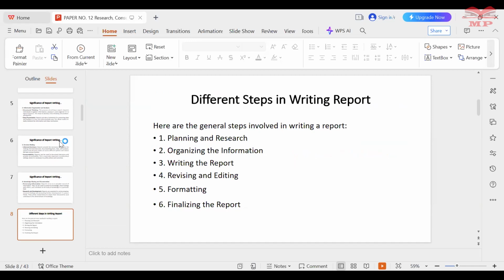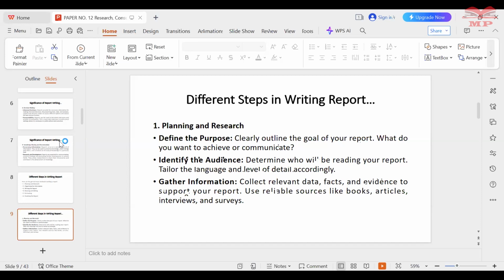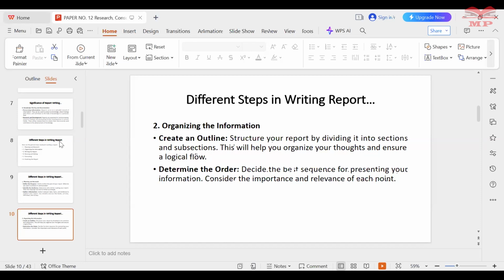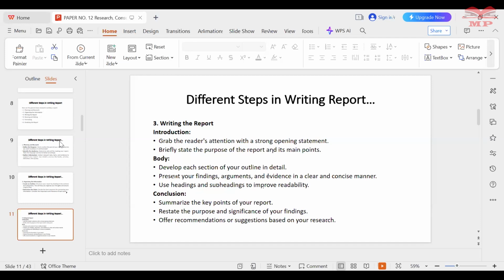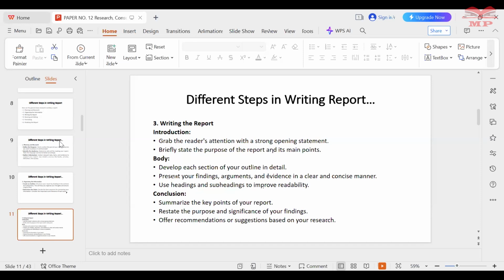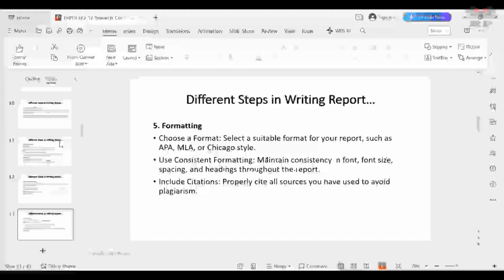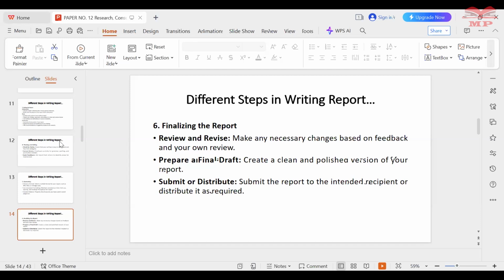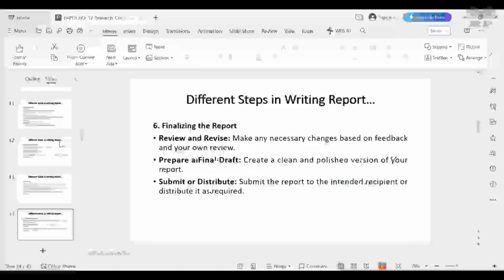Different Steps in Writing Reports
Different Steps in Writing Reports 📝📊 | Research & Communication Skills Lesson

In this lesson, learn the step-by-step process of writing a report — an essential skill for academic, business, and professional communication. Understand how to structure your report logically and present your findings clearly.

💡 Key Concepts Covered:

Planning your report: understanding purpose and audience

Research and data collection techniques

Organizing content into sections: introduction, body, and conclusion

Writing the first draft and refining ideas

Formatting and presentation of tables, figures, and references

Proofreading and editing to ensure clarity and accuracy

Practical tips for effective and professional report writing

🎯 Ideal For:

Students, Researchers, and Academics

Learners preparing for university projects, dissertations, and thesis writing

Teachers and tutors guiding students on research methodology and report writing

Professionals preparing business, technical, or scientific reports

📘 Learn With Manifested Publishers:
Access structured Research Methodology lessons, simplified notes, and practical examples to master the steps of report writing and enhance professional communication skills.